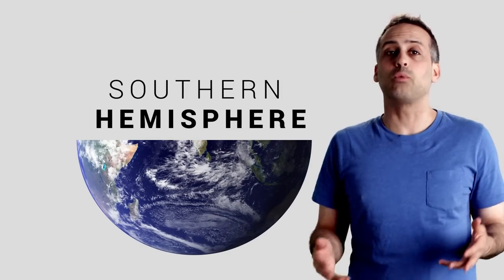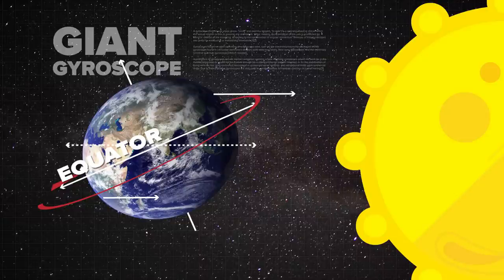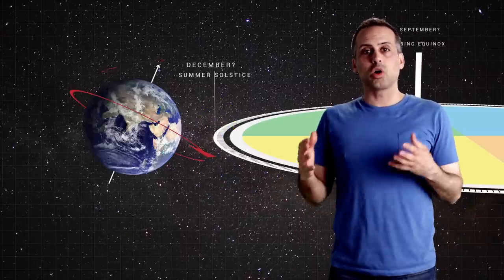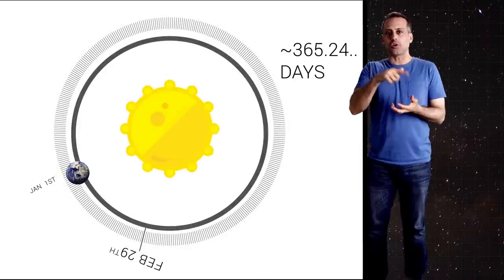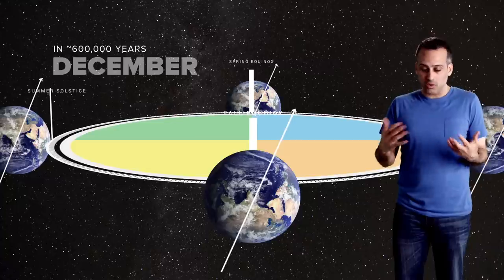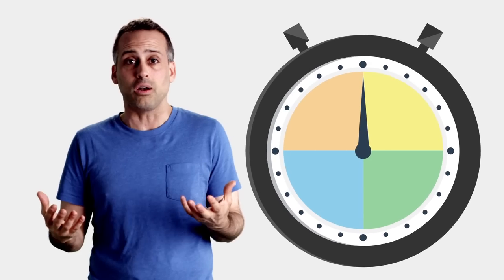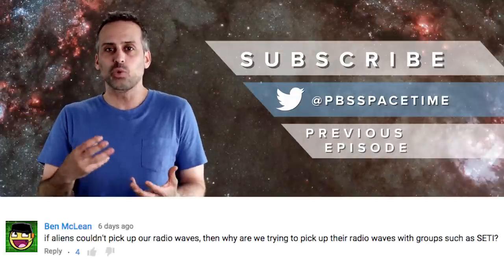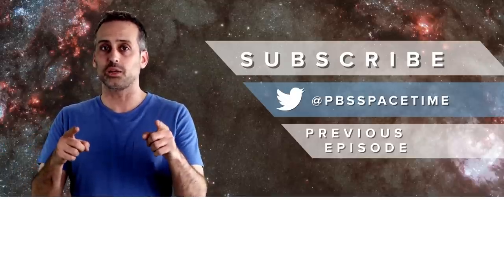The Calendar, Australia & White Christmas | Space Time | PBS Digital Studios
Australia will perpetually encounter the season opposite to the one we in the northern hemisphere will encounter, so does this means that Australia will never get a white Christmas? You may think the answer is YES, but on this week’s episode of Space Time we look at how Earth’s orbit around the sun, tilt on its axis, and other motions combine with our own perception of time to make this answer not be as definite as you might think! Check it out!